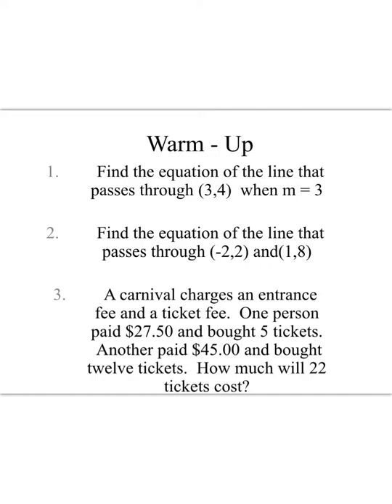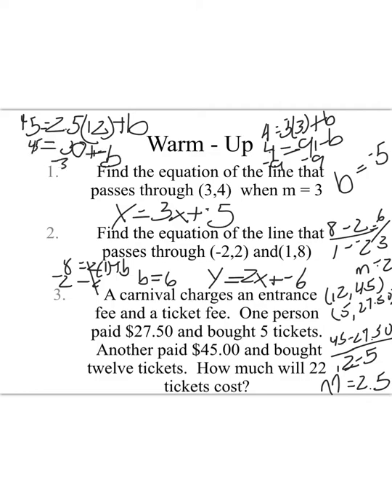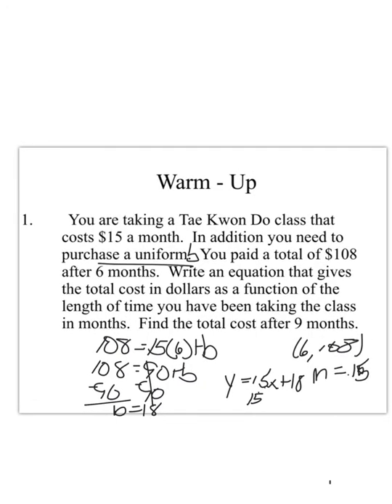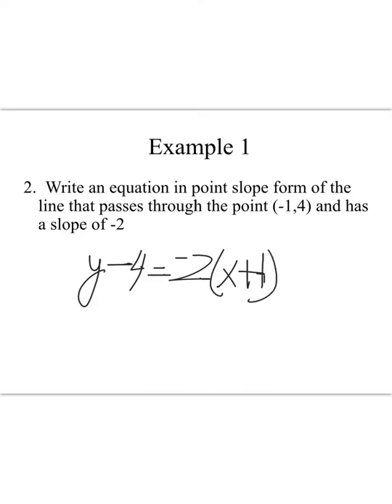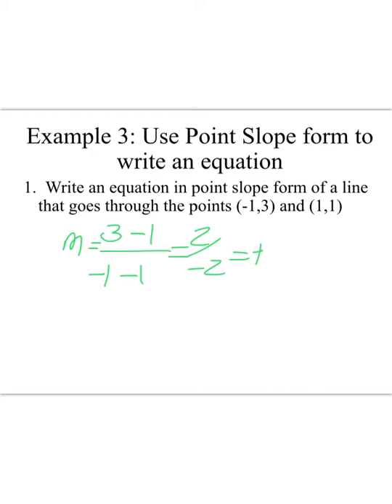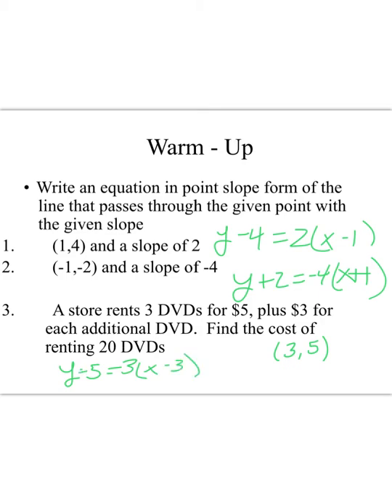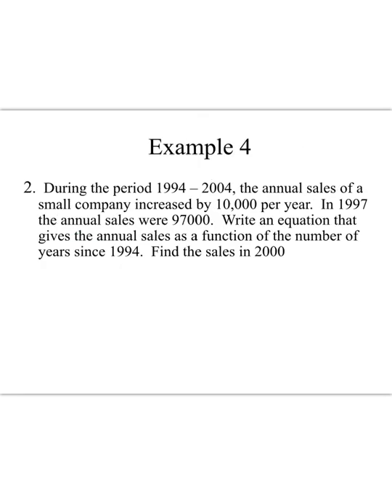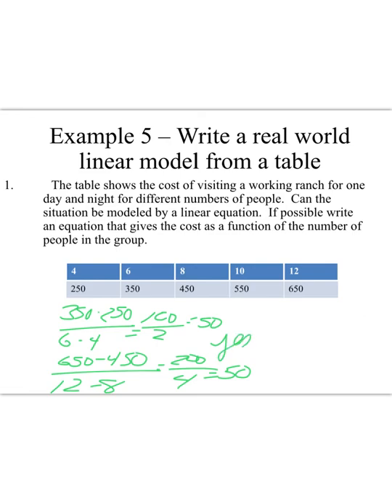Point slope form